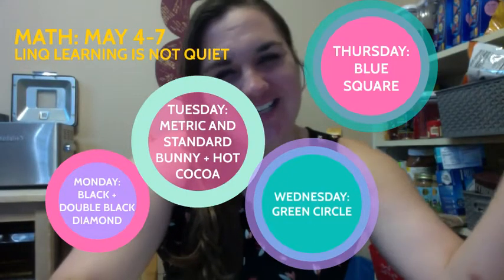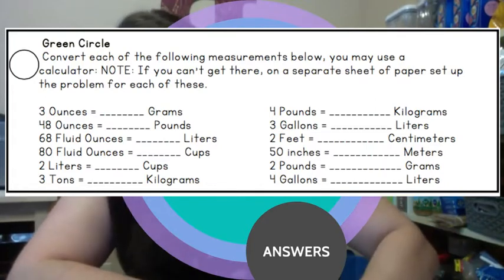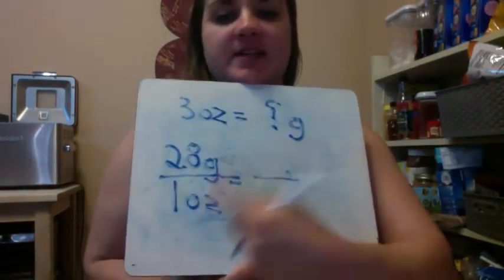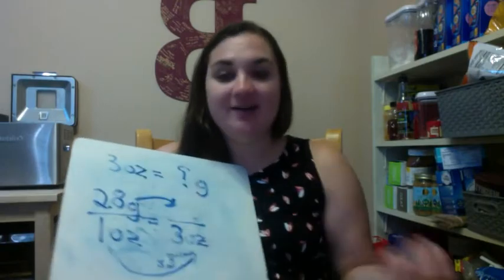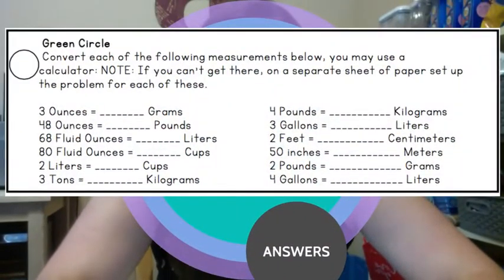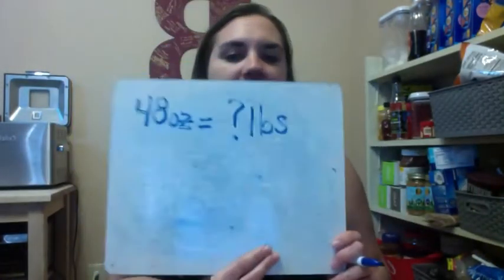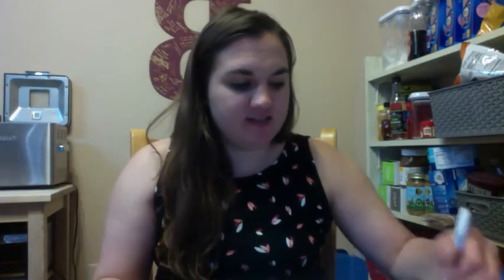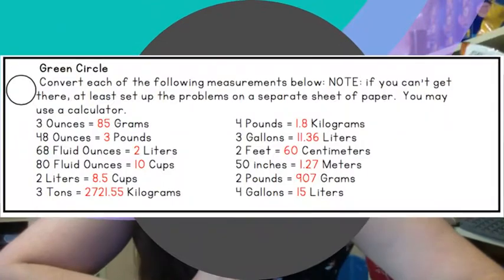MATH: Wednesday, May 6th (COVID 19)